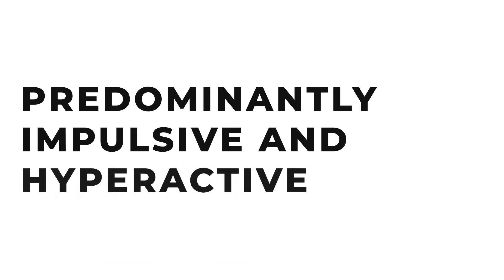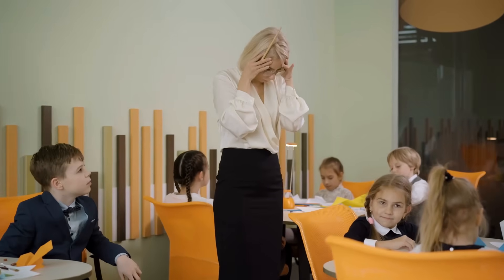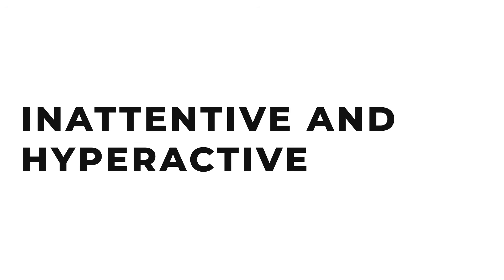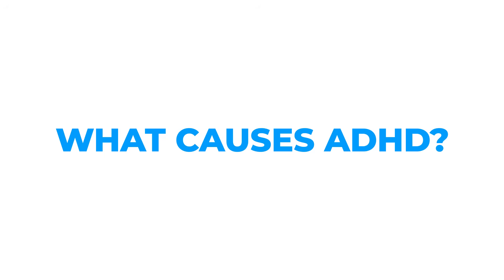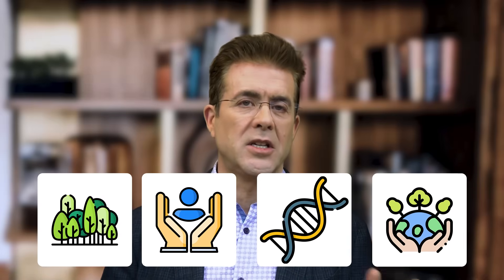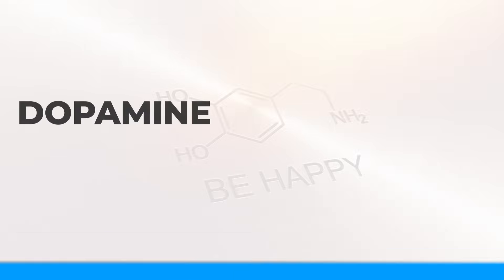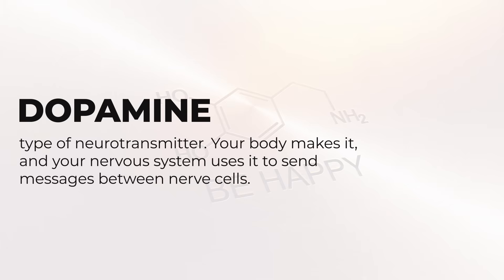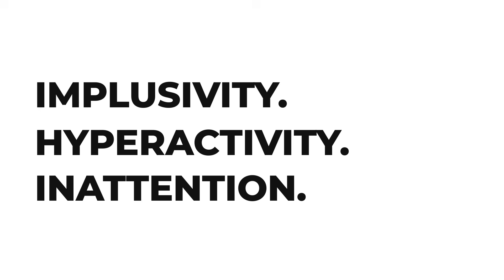What Is The Difference Between ADD And ADHD? (Dr Richard Abbey)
In this video, we will cover what Is the Difference Between ADD And ADHD.

Attention deficit hyperactivity disorder (ADHD) is a neurodevelopmental disorder characterized by inattention, bouts of excessive energy, hyper-fixation, and impulsivity, which are otherwise not appropriate for a person's age.

Some individuals with ADHD also display difficulty regulating emotions or problems with executive function. For a diagnosis, the symptoms have to be present for more than six months and cause problems in at least two settings (such as school, home, work, or recreational activities).

In children, problems paying attention may result in a decline in school performance. Additionally, it is associated with other mental disorders and substance use disorders.

Although it causes impairment, particularly in modern society, many people with ADHD can have sustained attention (hyperfocus) for tasks they find interesting or rewarding.

Do you or your child struggle to concentrate or pay attention?

🤔Signs and symptoms:
Inattention, hyperactivity (restlessness in adults), disruptive behavior, and impulsivity are common in ADHD.

 Academic difficulties are frequent as are problems with relationships.  The symptoms can be difficult to define, as it is hard to draw a line at where normal levels of inattention, hyperactivity, and impulsivity end and significant levels requiring interventions begin.

According to the fifth edition of the Diagnostic and Statistical Manual of Mental Disorders (DSM-5), symptoms must be present for six months or more to a degree that is much greater than others of the same age. they must cause significant problems functioning in at least two settings (social, school/work, or home).

The criteria must have been met before age twelve to receive a diagnosis of ADHD. This requires at least 6 symptoms of inattention or hyperactivity/impulsivity for those under 17 and at least 5 for those 17 years or older.

🔎This video cover the following subjects:
- What Is The Difference Between  ADD And ADHD?
- The 3 Main Types of ADD
- What causes ADHD
- The role of Dopamine
- What are the treatments for ADHD?
- Effects of medication treatment for people with ADHD
- Brain Training for treating ADD
- What is the role of Oligodendrocytes in the brain
- How can Abbey Neuropsychology Clinic help children with ADHD

More about 👨⚕️🩺🥼👩⚕️Abbey Neuropsychology Clinic
The team of experienced clinicians at Abbey Neuropsychology Clinic in Palo Alto, California, provides comprehensive, interdisciplinary assessment, diagnosis, and treatment for neuropsychological conditions. Infants, children, adolescents, adults, and their families benefit from the team’s extensive training and experience and a highly personalized, collaborative approach to neuropsychological care.

Using evidence-based cognitive assessment tools and interventions, the skilled professionals at Abbey Neuropsychology practice traditional psychotherapeutic techniques as well as innovative, research-supported therapies that harness the brain’s natural capacity for change. Biofeedback, neurofeedback, executive function coaching, parent coaching, and Cogmed Working Memory Training® are some of the treatments available in addition to traditional psychotherapy and counseling.

The team addresses a broad range of neuropsychological conditions, including attention deficit hyperactivity disorder (ADHD), anxiety, depression, and other mood disorders, age-related cognitive decline, learning disabilities, autism, and medical complications such as headaches, concussion, traumatic brain injury, stroke, epilepsy, and other brain-related health conditions.

Compassionate clinicians build relationships with patients and families that enable them to customize treatment plans to meet their unique needs. The team stays up-to-date on current research and works together with patients to find solutions and achieve individual goals.

The team takes time at each visit to ensure that both new and established patients feel informed and that all concerns are thoroughly addressed.